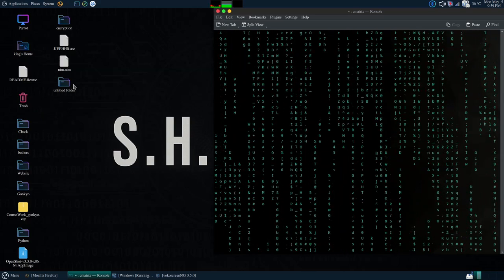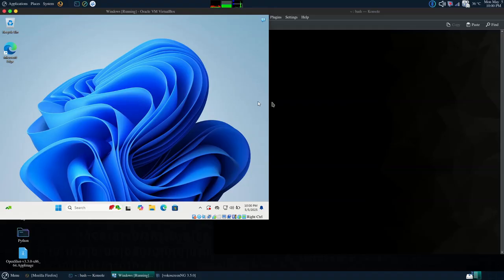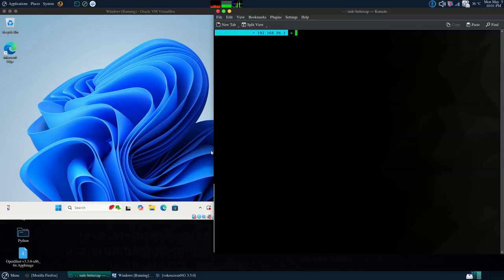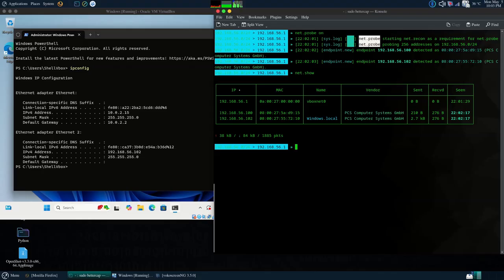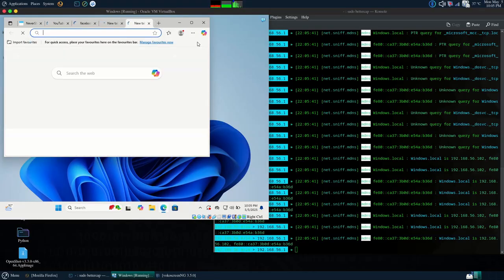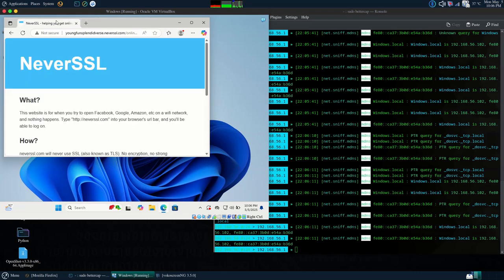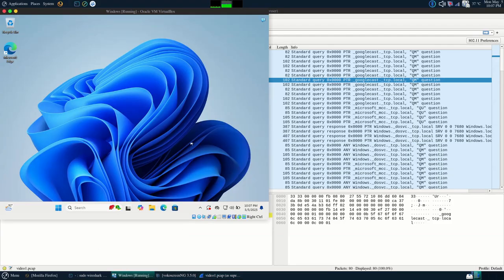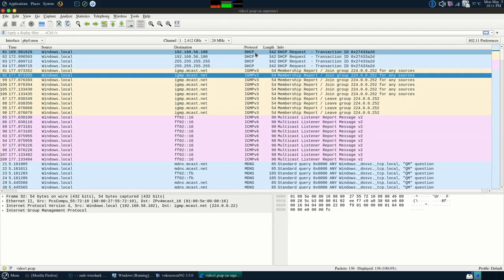Cyber 101 - Red Team Series - Episode 2 - Man in the middle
so after we installed the virtual machine in the previous video.. this video marks the first attack covered in this series and how it looks like..

I did not TELL you to do this!!

be ethical